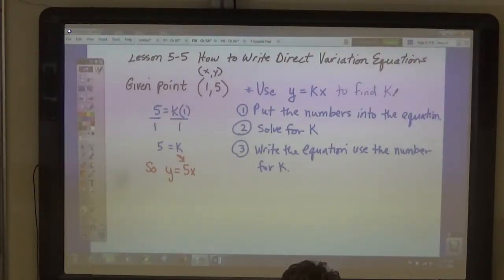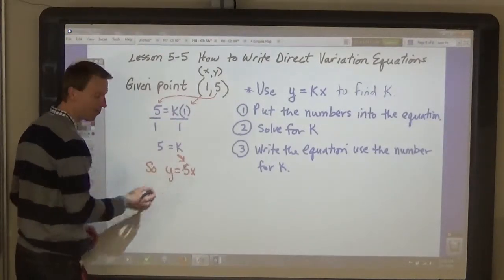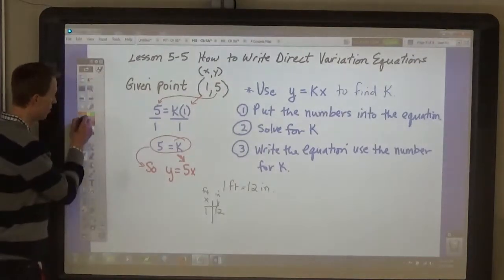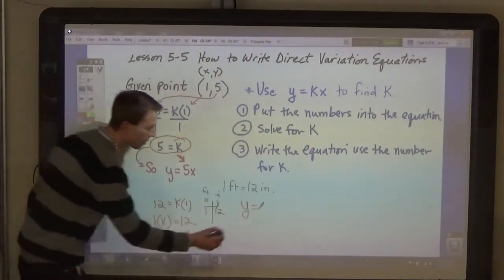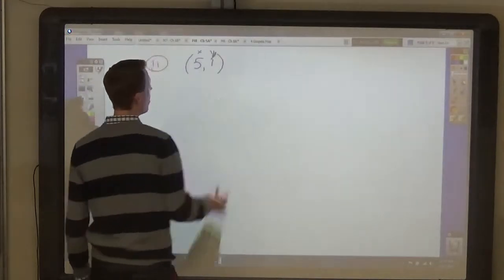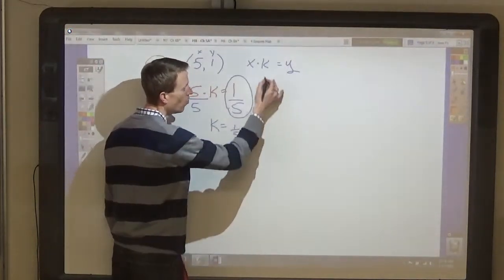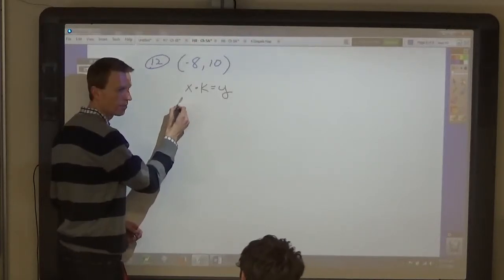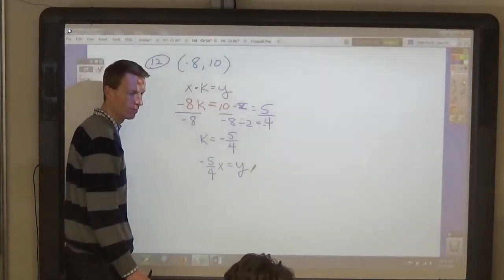M8 Lesson 5 5B Writing Direct Variation Equations